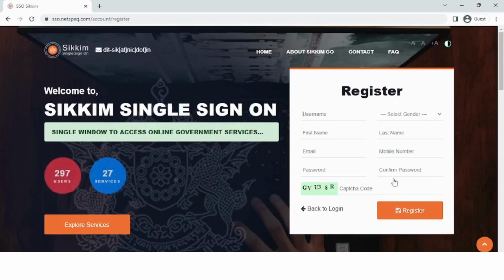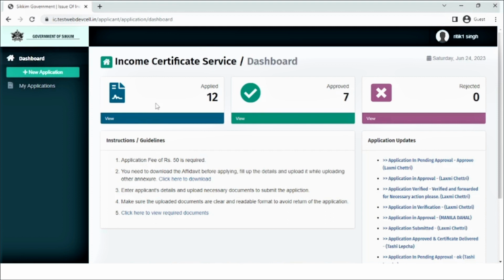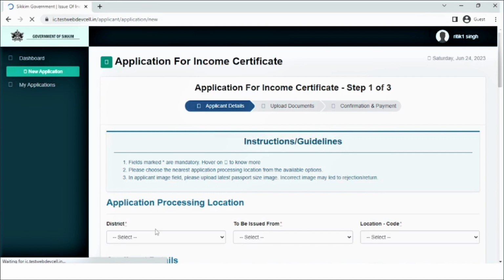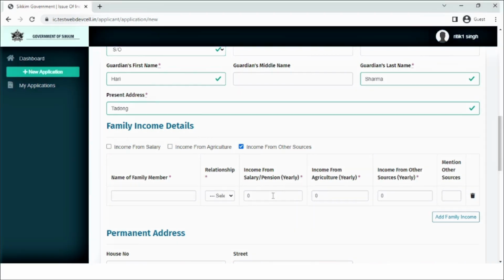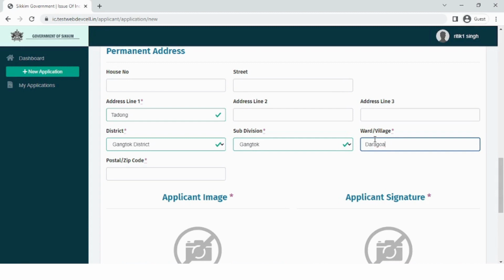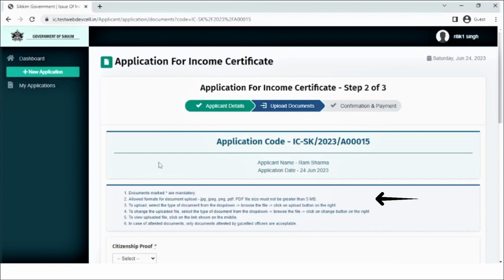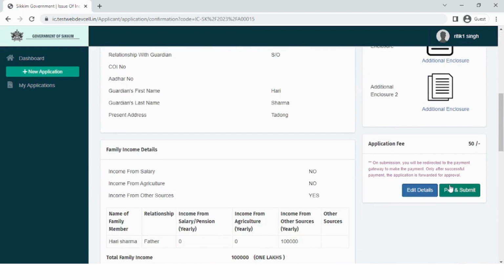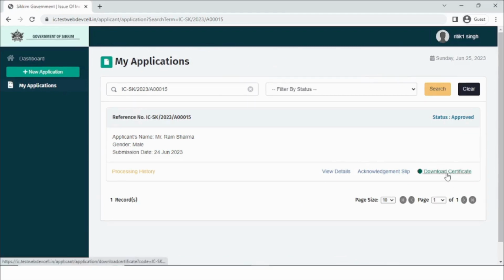Tutorial video on issue of Income Certificate.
This tutorial video is on the issue of Income certificate online .